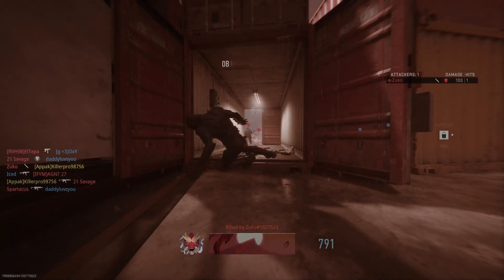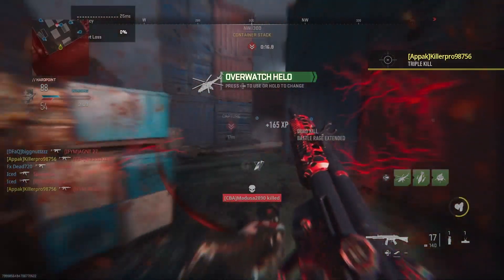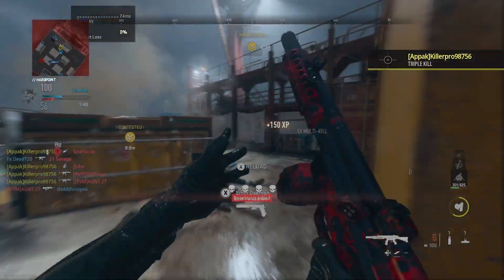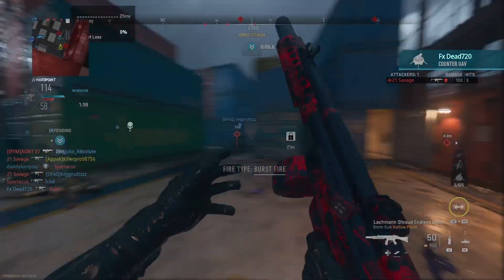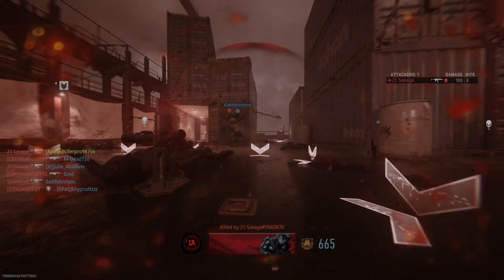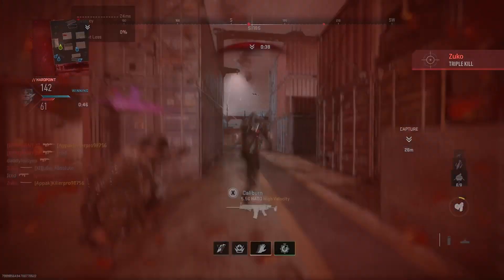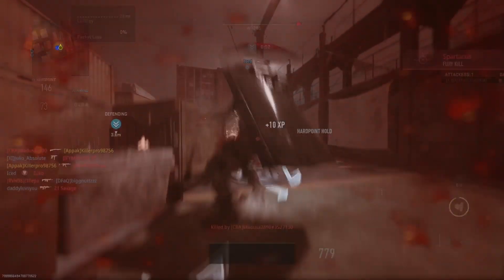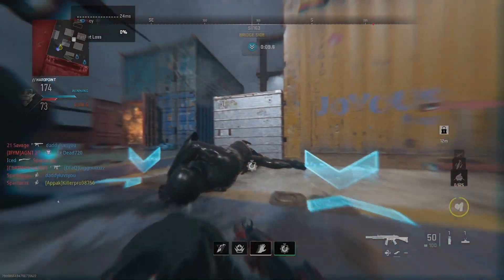INSANE NEW SHROUD *Overpowered* Class Setup! NO RECOIL! (Warzone 2 Friendly)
Yo, what's up guys I made a class setup for the Lachmann shroud because it has one of the best TTK rn, & for being a burst it has such a fast fire rate. I'm sure there will be some nerfs but then again they buffed the Razorback & Famas this update so they might just buff it instead. I put Warzone 2 friendly in the title since it is able to dominate in those mid ranges & some long distance ones as well, just make sure to use it in single fire mode at those 50 meters or so.
Class Setup:
Tuned 170 MM Grapple VI, Tuned Meer Recoil-56 Factory Stock, 9mm Sub HP, LM Cronus Grip, & 50 Round Drum
Perks:
Bomb Squad, Scavenger, Sleight of Hand, & Quick Fix